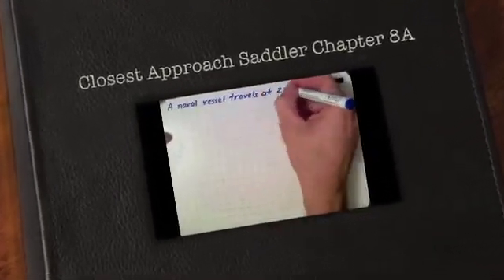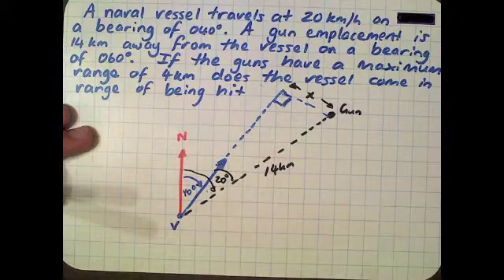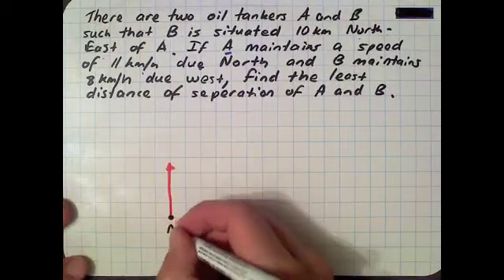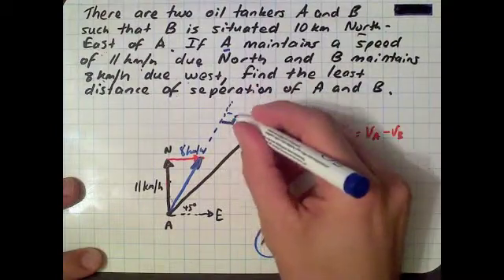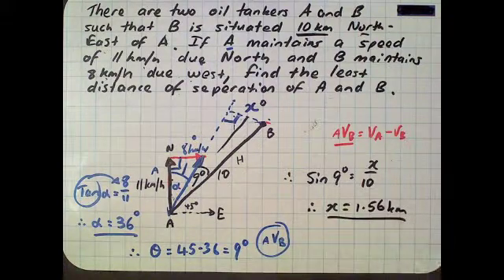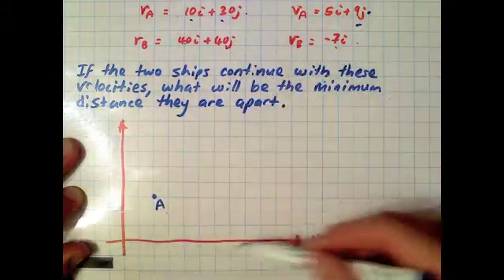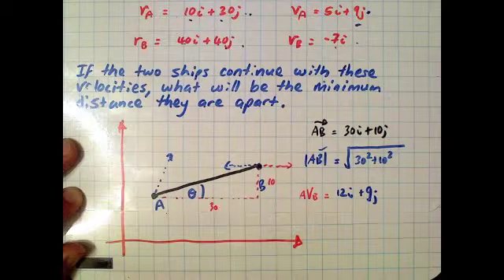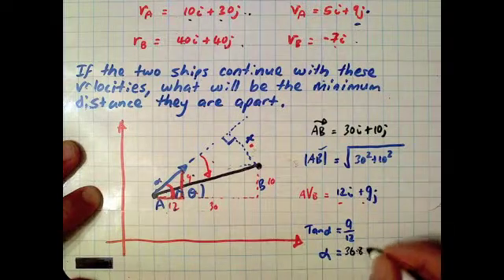Closest Approach Saddler Chapter 8A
This goes through 3 questions from the Saddler text 3B specialist for chapter 8.  It shows a quick intro into prior to closest approach.  Does not show the use of the Dot Product.